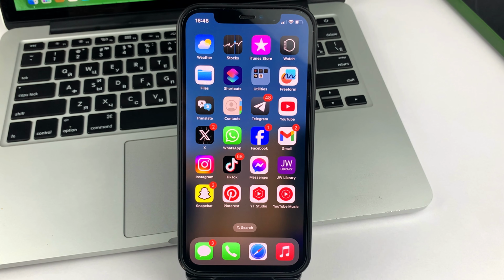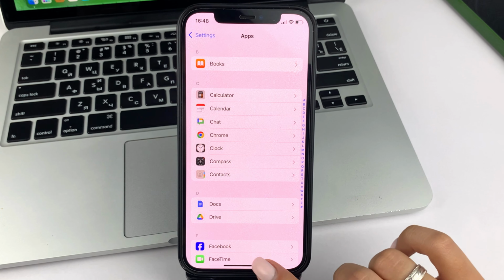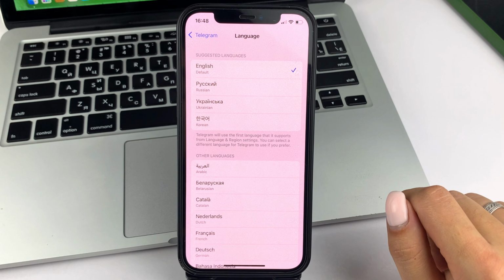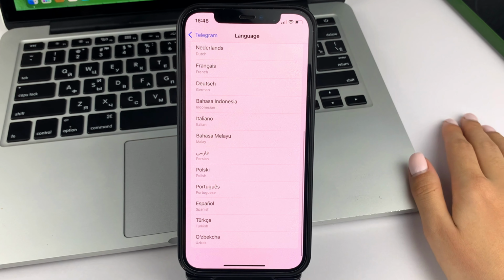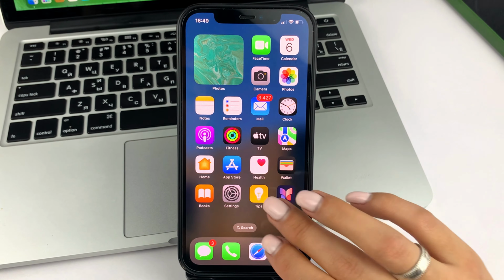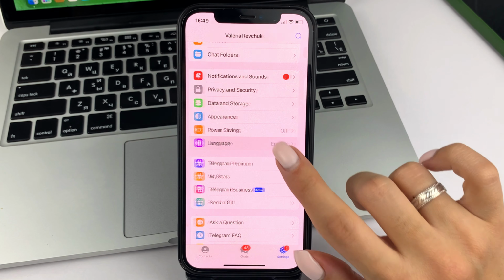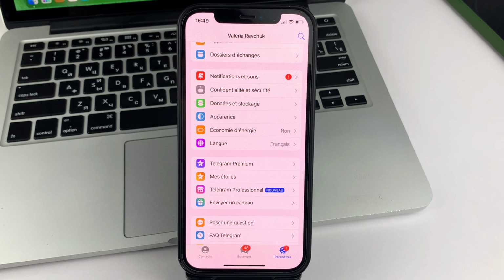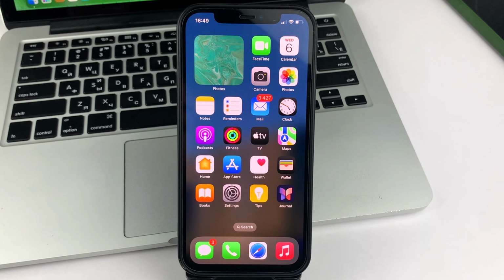How To Change Language In Telegram On iPhone - Full Guide